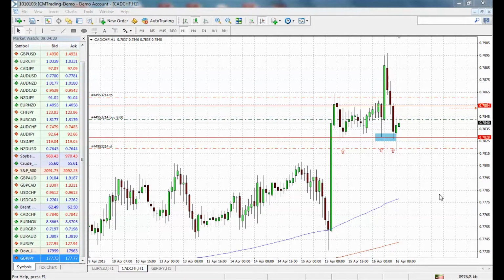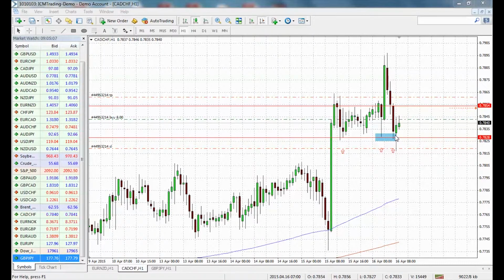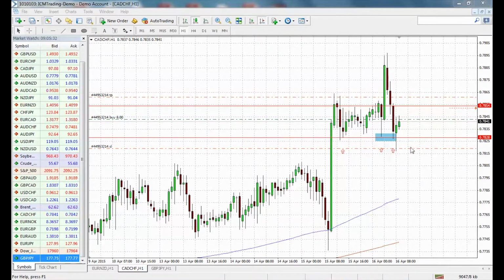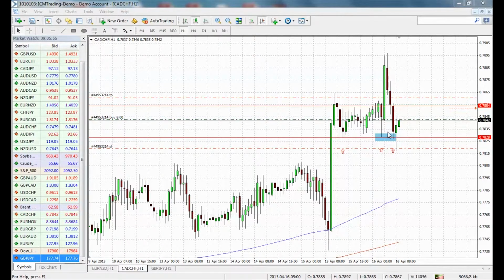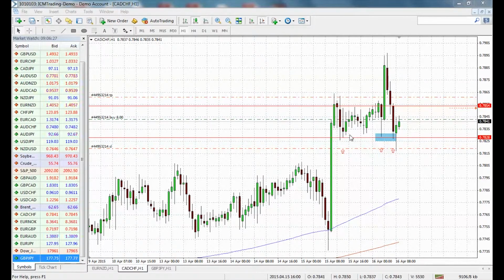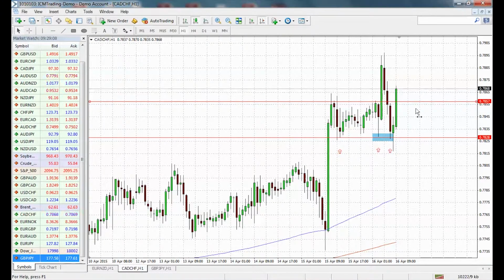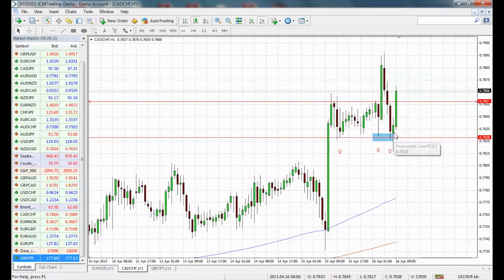Another Profitable Trade...Anyone Can Do This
This is textbook trade-execution of a pinbar. Always trade your price action just after precise support and resistance areas.

Here is a link to a website I found that helps you understand how to trade pullbacks

Are you trying to come up with a trading strategy?
One of the best places to start is understand a few basics of trading like price action bars, support and resistance levels, trend lines etc.

Do you trade options, commodities, or futures?
All of the advice that I give on this channel is applicable to All markets.

Looking for more tips of how to trade? Check out this link to my video about "How To Read the Market"

IT'S NOT ROCKET SCIENCE, YOU DON'T NEED A DEGREE TO BE A PROFITABLE TRADER! YOU CAN DO IT! BELIEVE IN YOURSELF!